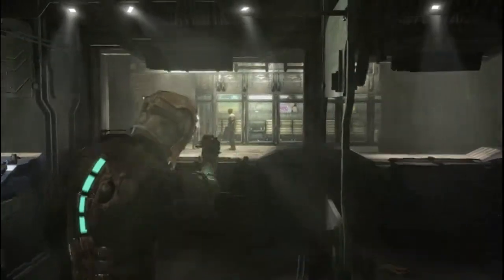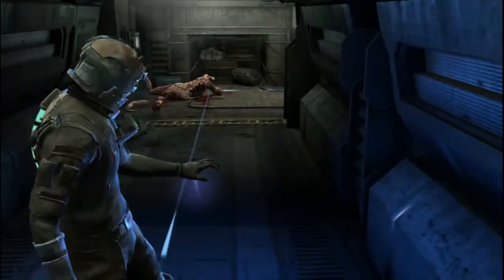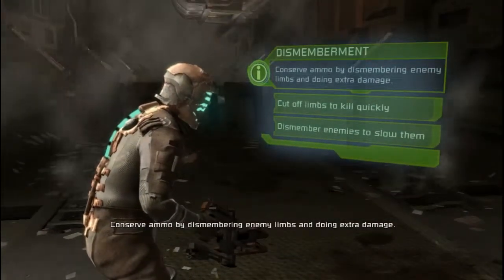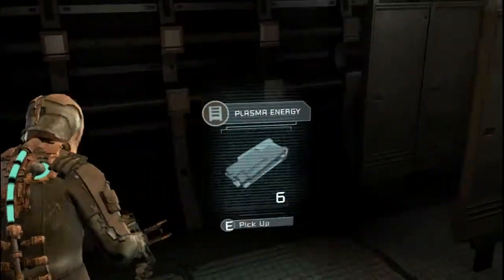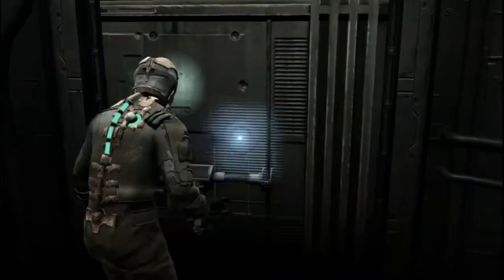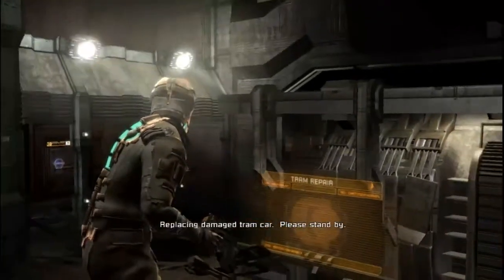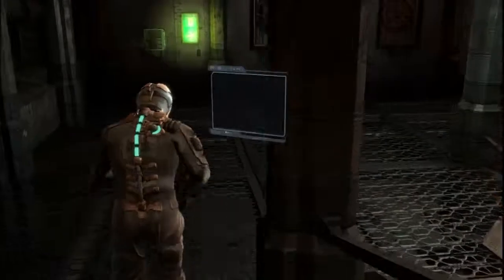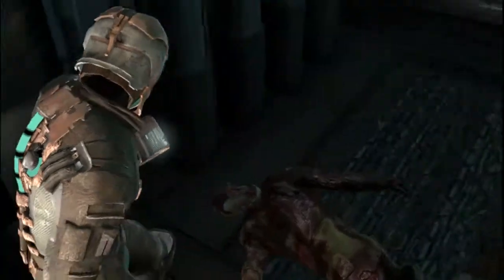Dead Space Gameplay Chapter 1 Part 2 - Necromorphs EVERYWHERE!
Welcome to my Dead Space gameplay! Hope you enjoy! :)